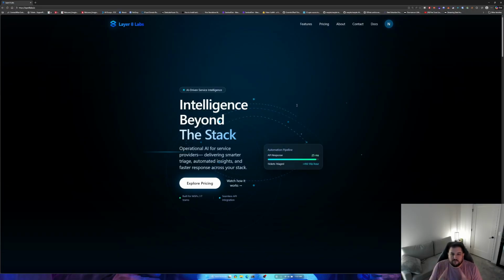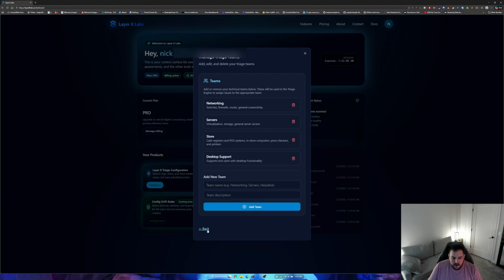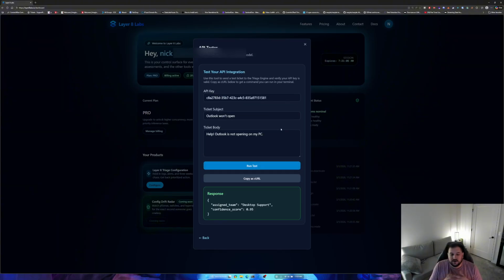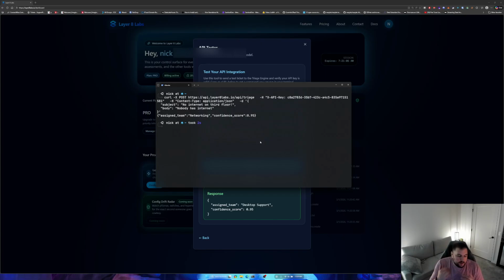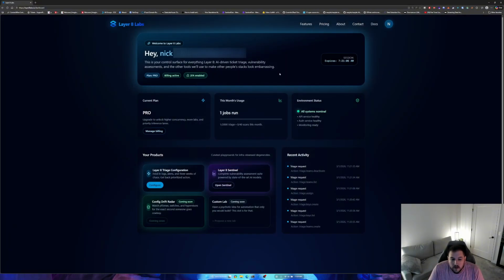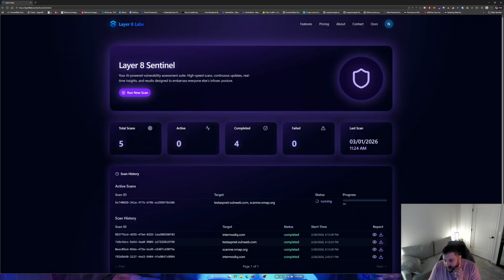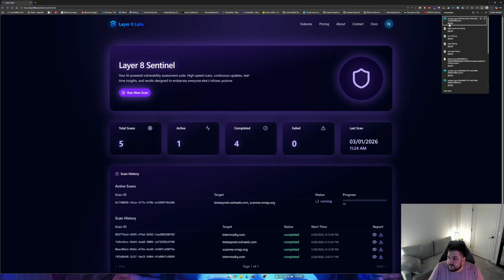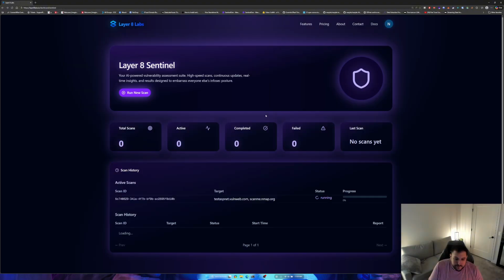Layer 8 Labs Demo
Layer 8 Labs provides operational AI for service providers- delivering smarter triage, automated insights, and faster response across your stack.

In this demo we take a look at the first two launch features, Triage and Sentinel.